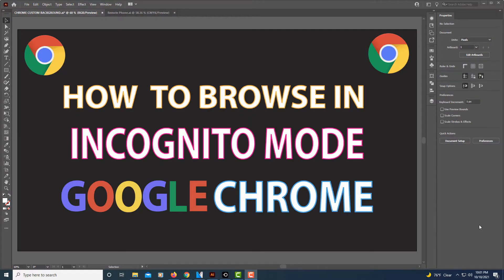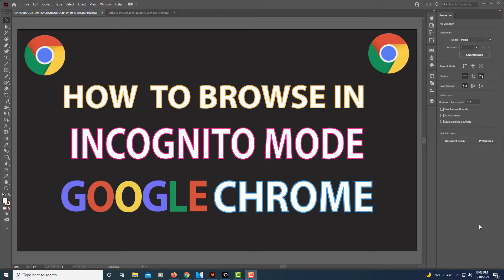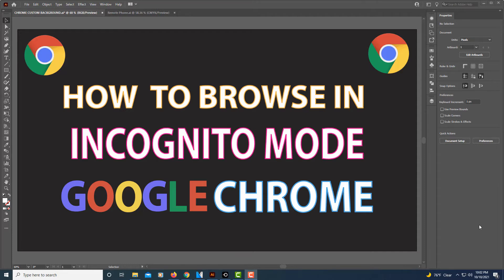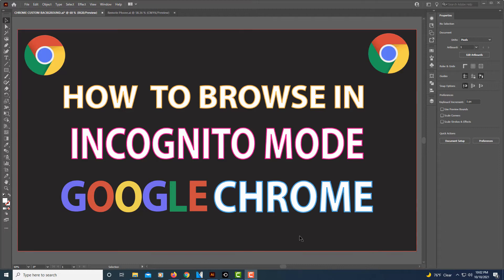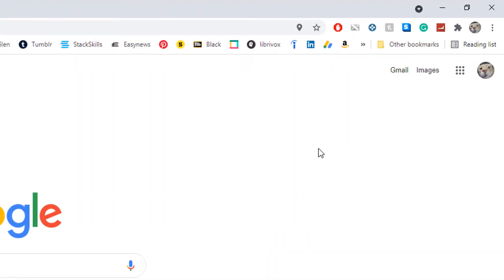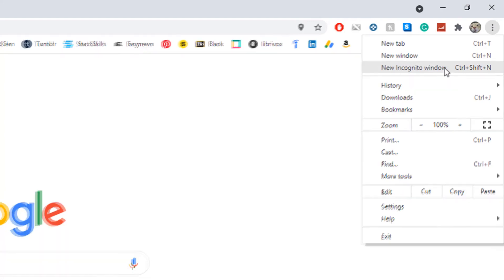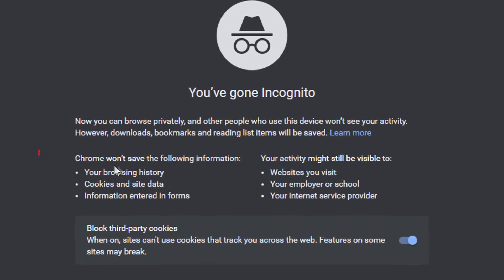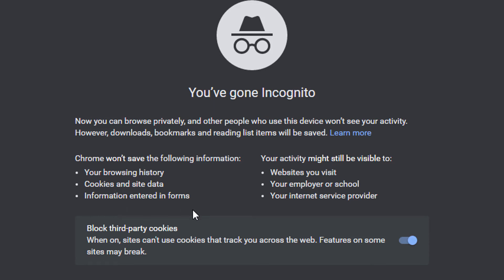Google Chrome: How To Browse In Incognito Mode | Desktop / Laptop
Google Chrome: How To Browse In Incognito Mode

This is a video tutorial on how to browse the internet in incognito mode on Google Chrome. In Incognito, none of your browsing history, cookies and site data, or information entered in forms are saved on your device. This means your activity doesn't show up in your Chrome browser history, so people who also use your device won't see your activity.

Simple Steps
1. Open the Google Chrome web browser.
2. Click on the 3 dot hamburger menu in the upper right hand corner and choose "New Incognito Window".
3. A new window will open in incognito mode

Chapters
0:00 How To Browse In Incognito Mode On Chrome
0:18 Incognito Explanation
0:38 Open Google Chrome
0:48 Select The 3 Dot Hamburger Menu
0:37 Click On "New Incognito Window"